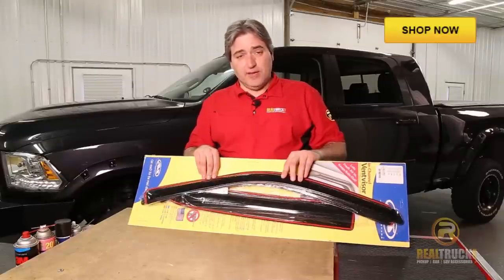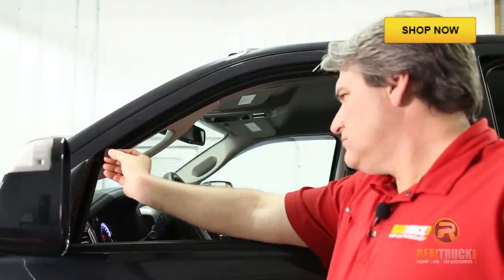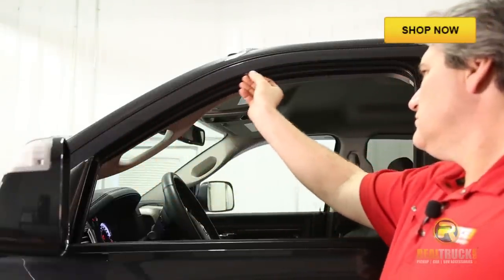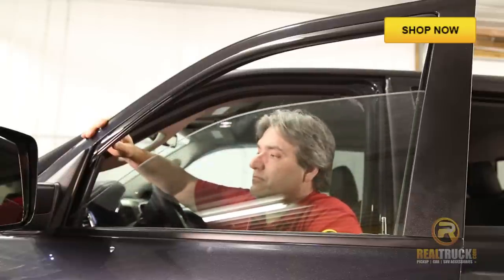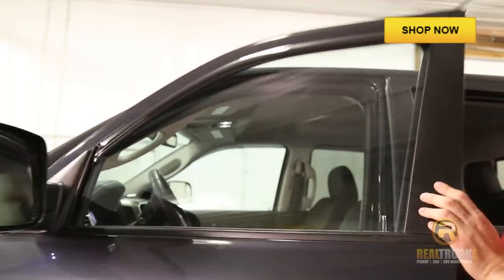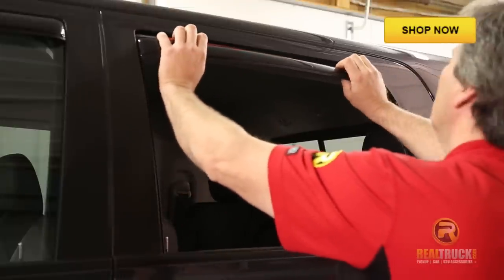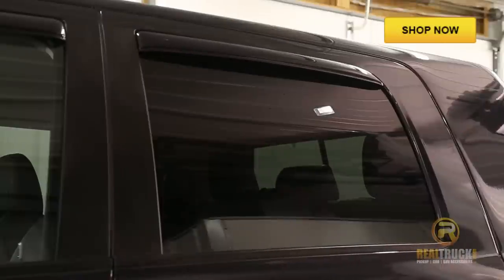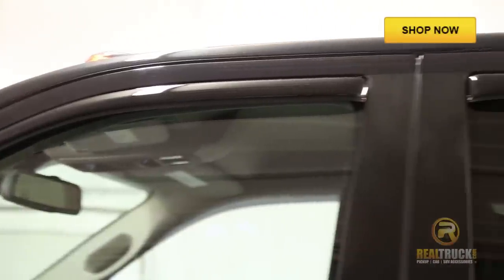How to Install AVS In-Channel Vent Visors on a Dodge RAM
The AVS Vent Visors provide greater visibility with no leg to obstruct the side view mirrors. An easy installation with a No-Drill installation and a Sleek Appearance. No exterior tape touches the vehicle.

Give us a call at 8

Video Transcription:
Hey guys, John here for RealTruck.com. I am going to show you how to install the AVS In-Channel Vent Visors.
OK, the first step in installing our vent visor is use the enclosed Scrub Brite style pad to clean the entire window channel where our vent visor is going to be installed. Now once that's done we can pull back an inch or two of the backing from an adhesive tape on both ends of our visor. Reinstall our visor into the channel and then go ahead and remove the rest of the backing. Secure the visor into the channel by just giving a little push just to set it in place. Go ahead and roll the window up to make sure that everything is going to work properly and to help set the visor.
Once you do that you close the door up and leave it set for at least 24 hours. Then we are going to install the back one exactly the same way we did the front one.
There you have it folks, that's how easy it is to install the AVS In-Channel Smoke Vent Visors on to your truck. So remember until next time, happy motoring.